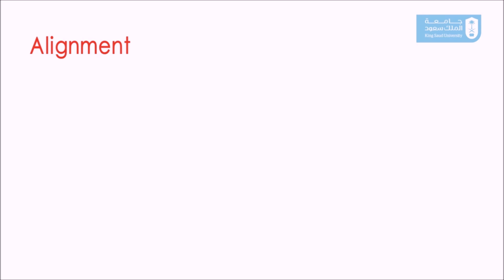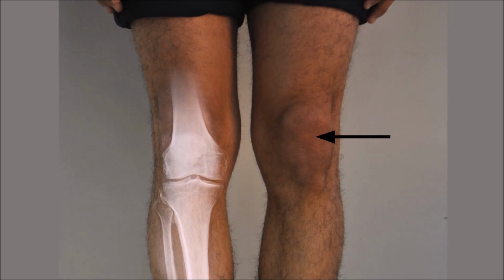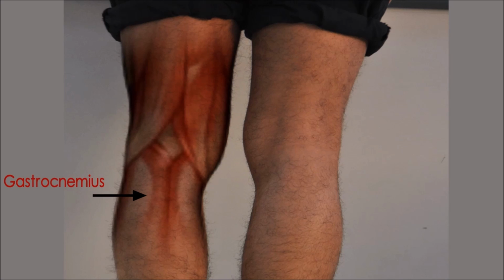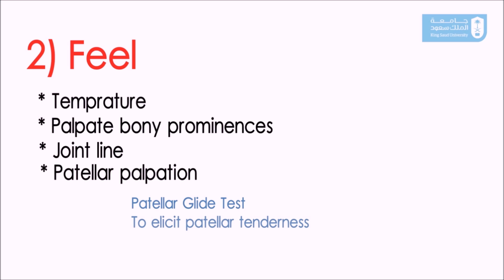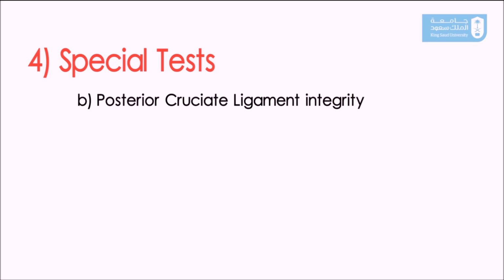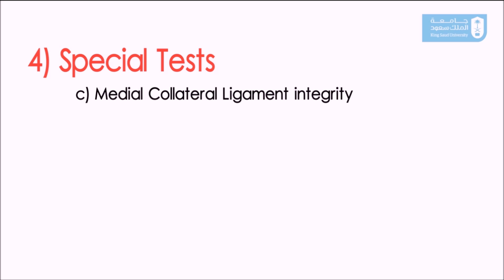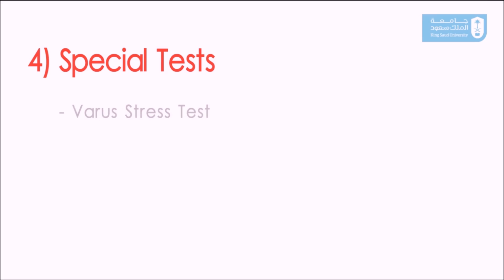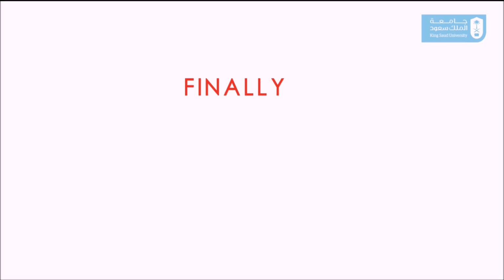Knee Examination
This video demonstrates how to perform a physical examination of the knee.